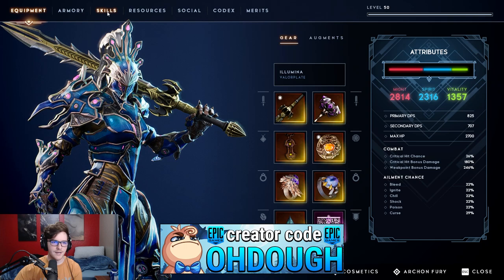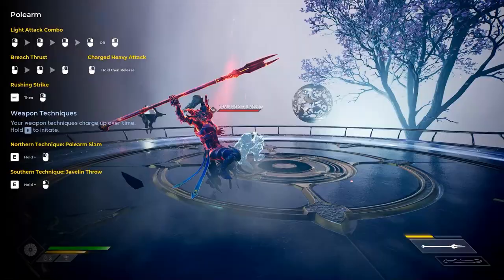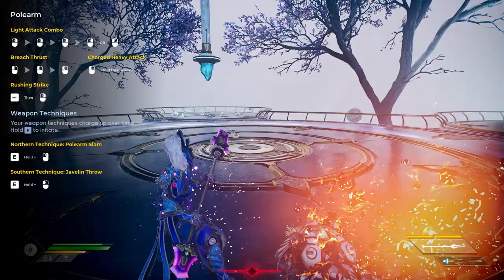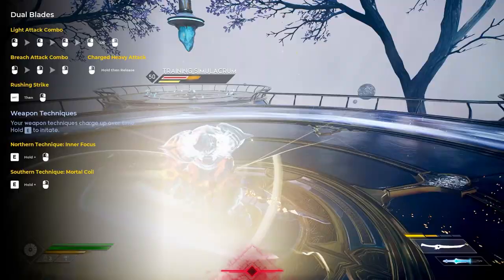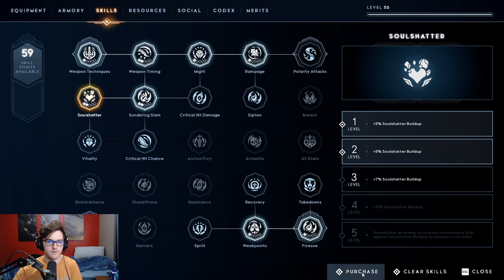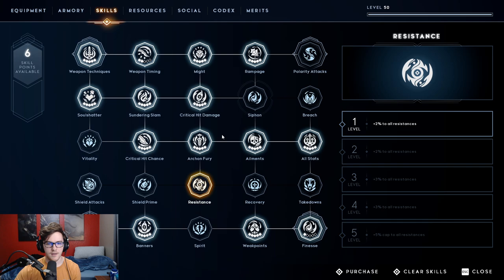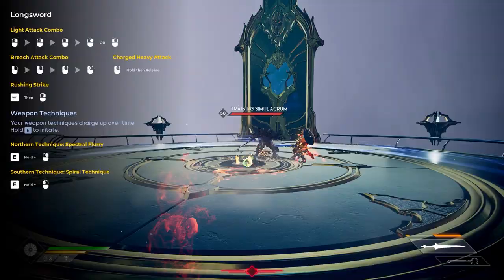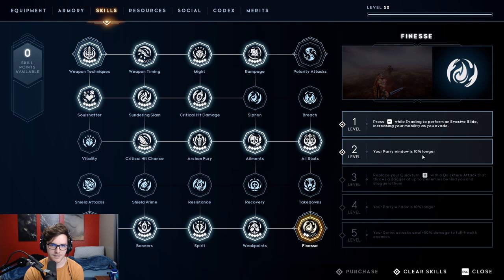Good skills to have in Godfall for Big Damage - Skill Tree Guide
►The skill tree in godfall was confusing for me when I first started. I didn't know what a lot of the terms being used meant so I'm explaining most of that in this video and showing the skill tree's I use. I run skills that help me do as much damage as possible. I'll explain the skills you can take points out of to better suit your playstyle though.